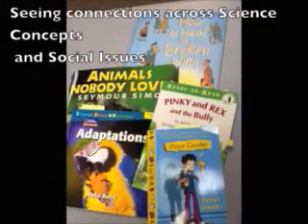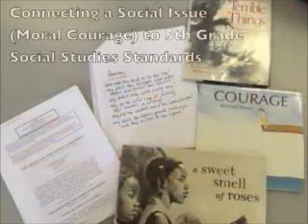Text set 1